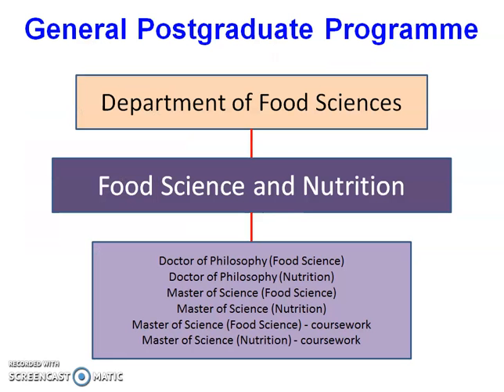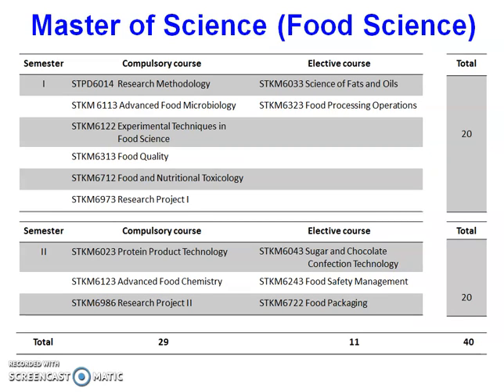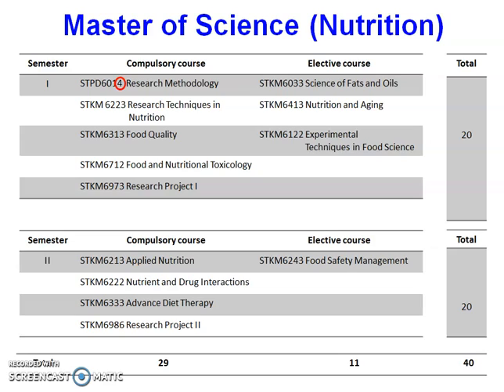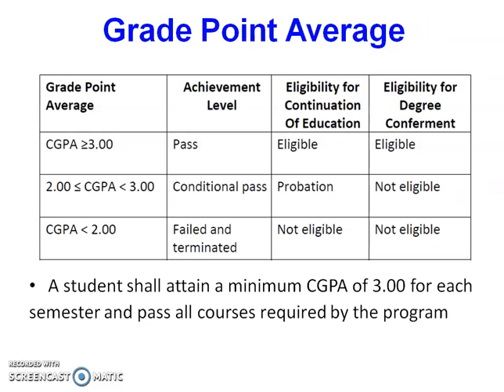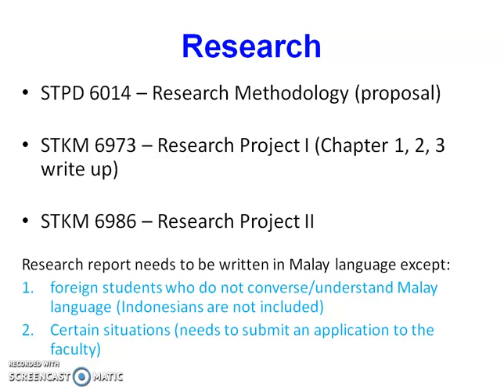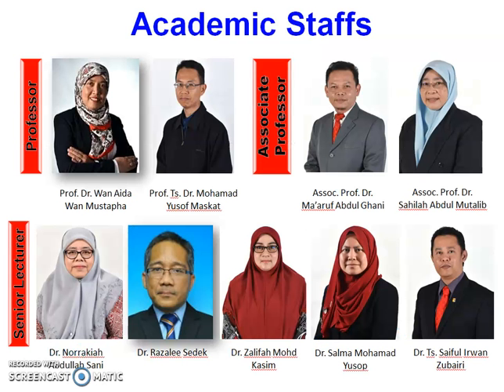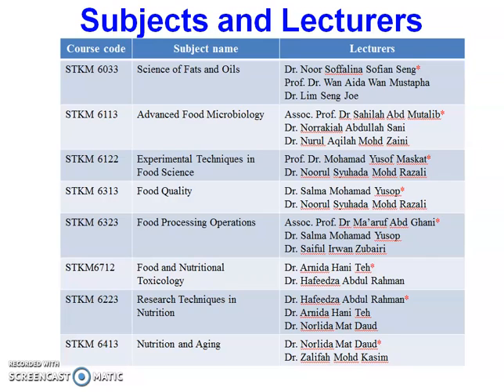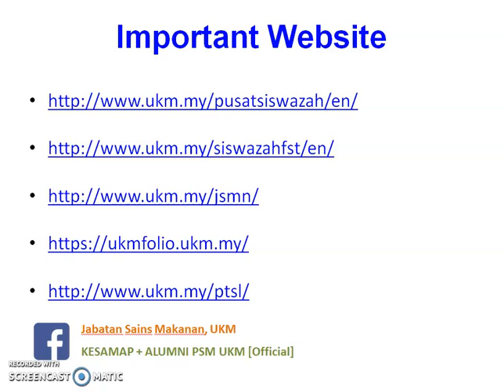Postgraduate Programme (Coursework) Sem 1 2020/21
Postgraduate Programme (Coursework)
Department on Food Sciences.